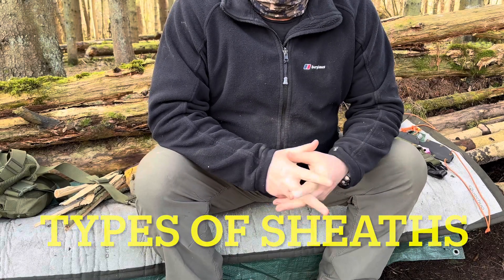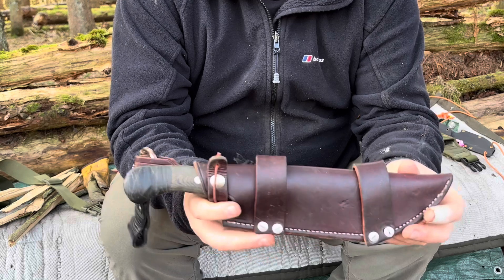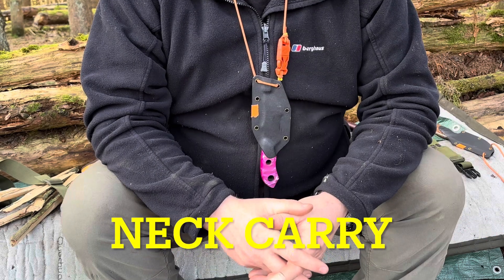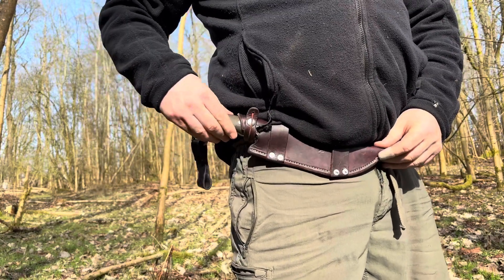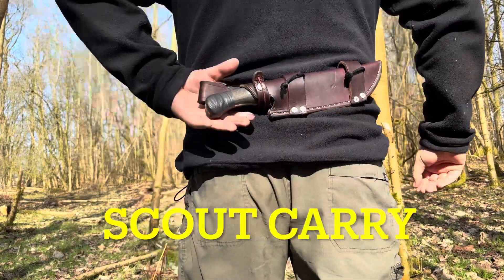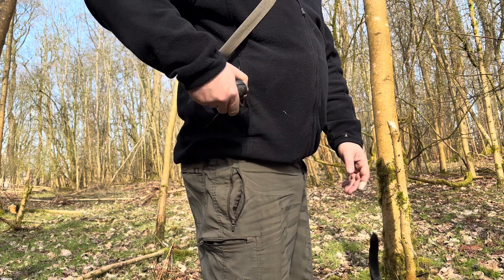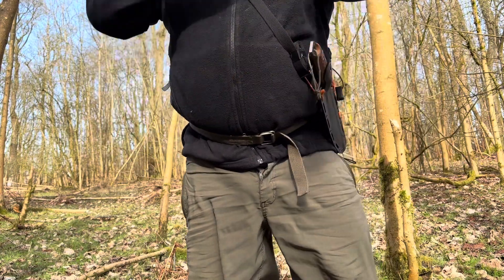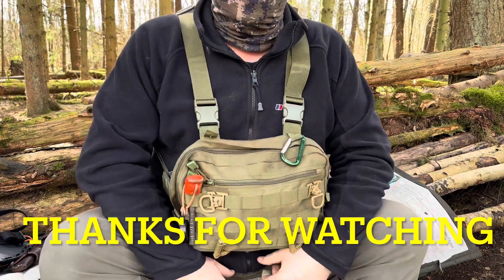Tracker knives- Types of sheaths & carrying positions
Here I go over the types of sheaths and carrying positions that you can expect with a tracker type knife.